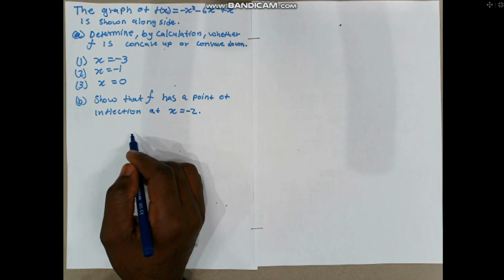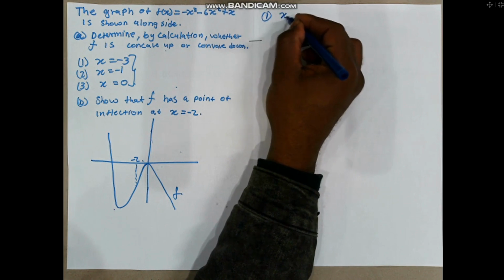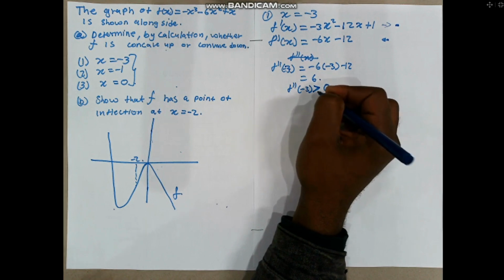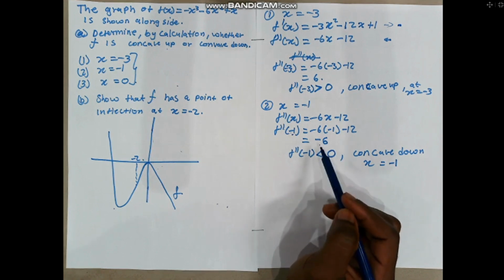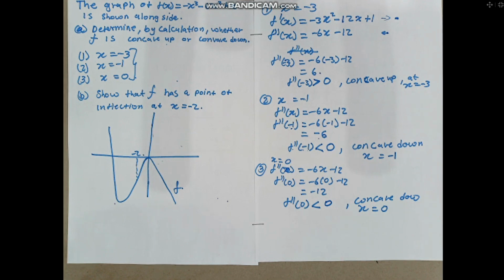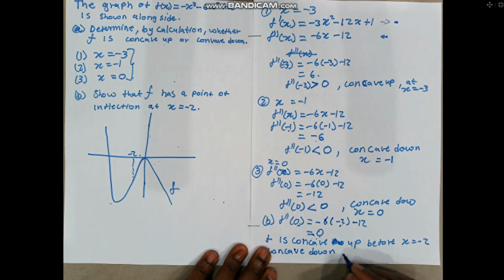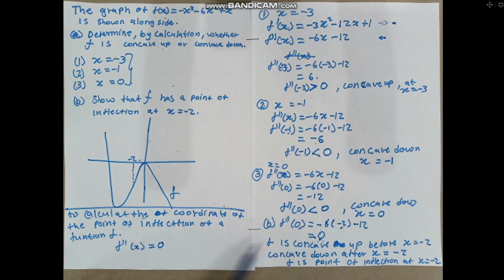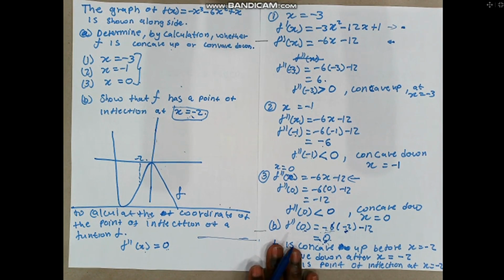Grade 12 | Differential Calculus | Graphical Interpretation of the Second derivative | Examples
Grade 12 Differential Calculus
 Graphical Interpretation of the Second derivative | Examples